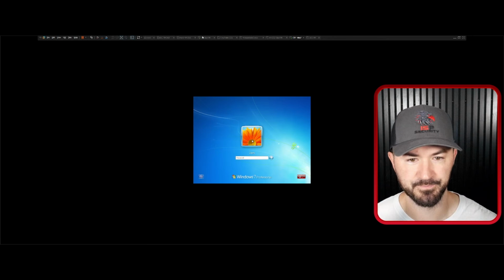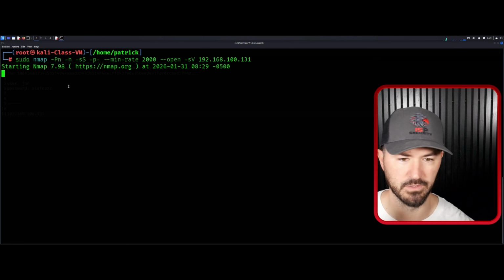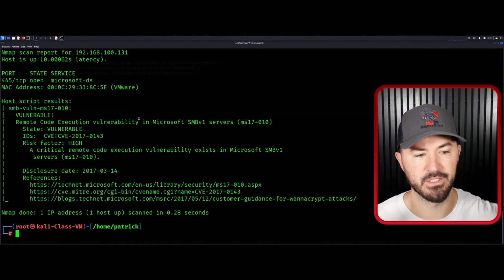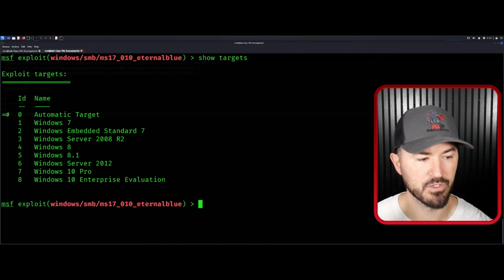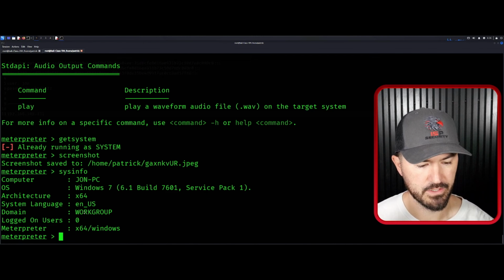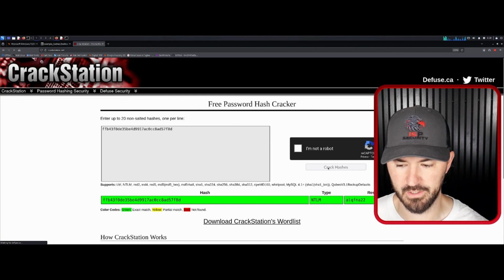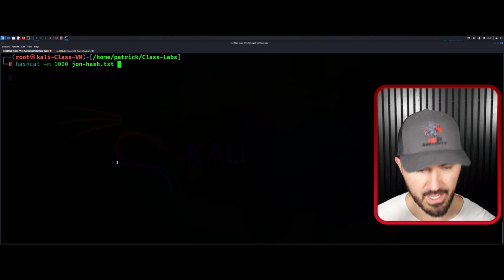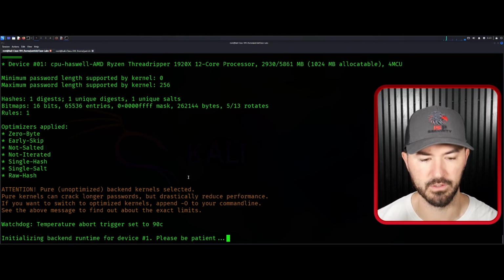How To Crack Windows Hashes With HashCat Kali Linux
Hey, what is up, everyone? Welcome back! In this video, we're taking on a Windows CTF machine, demonstrating practical "ethical hacking" techniques. We'll perform "penetration testing" to compromise the target, showcasing relevant "cyber security" skills. If you're into "ctf hacking" or want to learn more about "infosec", this video is for you! 🔥

📱Social Media📱

🌎FOLLOW ME ALLOVER ➡IG: @InfoSecPat , X: @InfoSecPat